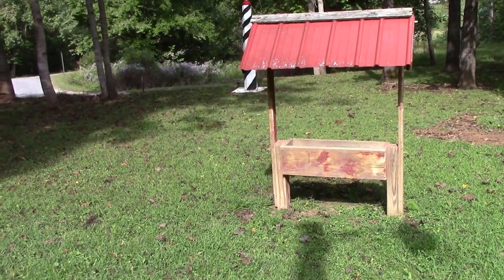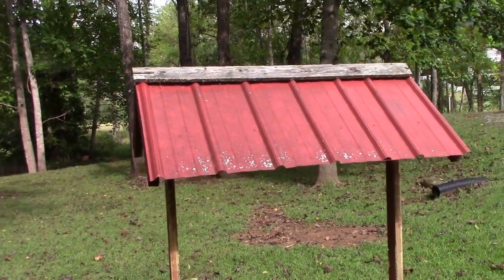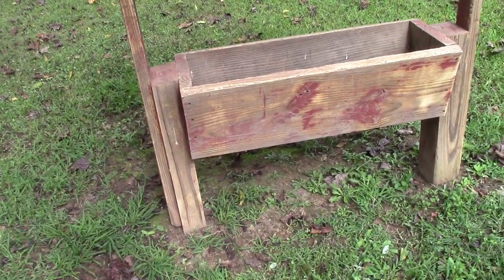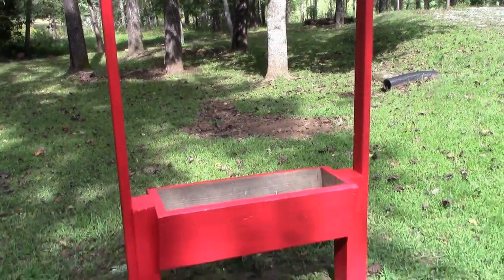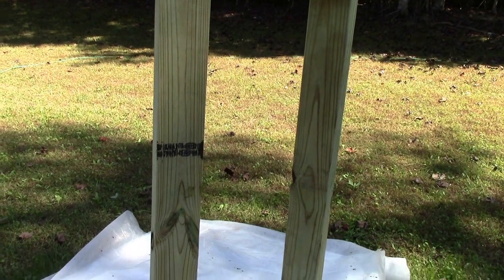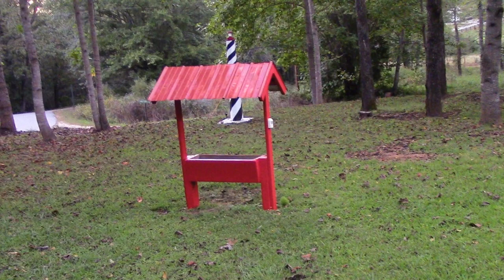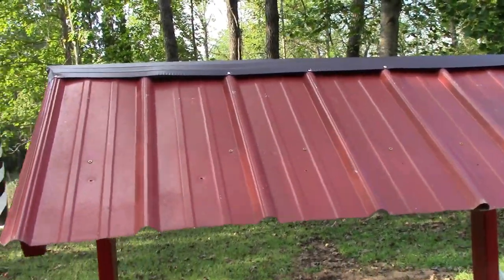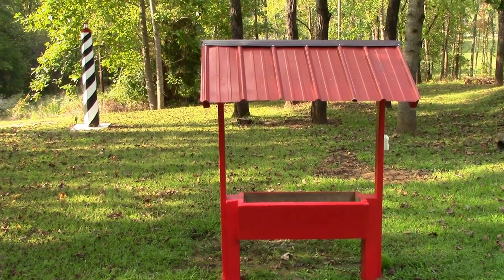GREAT DEER FEEDER or Deer Trough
My husband built me a new top for our deer feeder / trough.
Over the years the wood was eaten by carpenter bees and woodpeckers as the wood rotted. I like having a roof on the top of the deer feeder / trough to prevent the food from getting extremely wet on a rainy day.
I had to sand the wood & wipe it down before painting it. My husband had to replace all the wood that supported the roof.

The Deer Feeder / deer trough came out nice!
Do you have a deer feeder?  How do you like ours??

Music from YouTube library – Birds in Flight